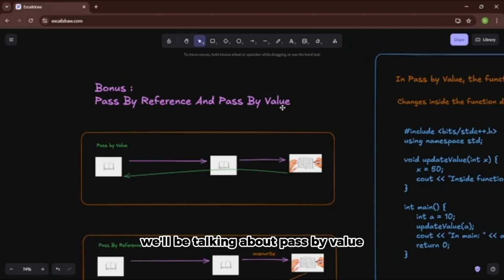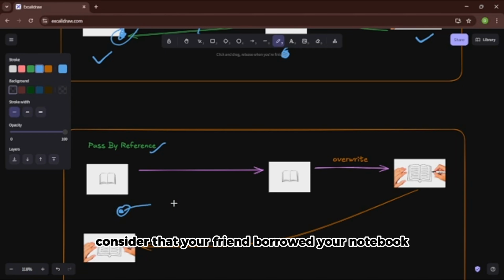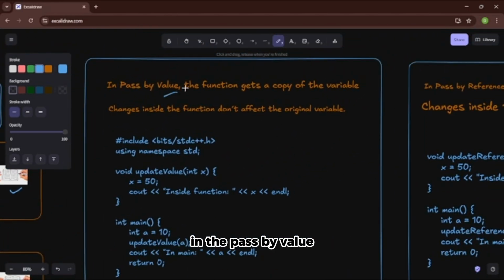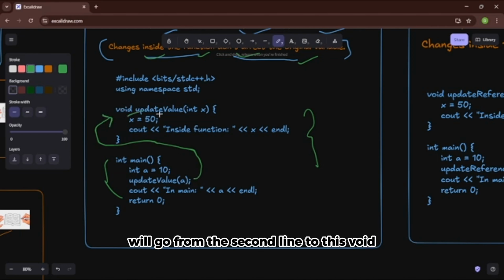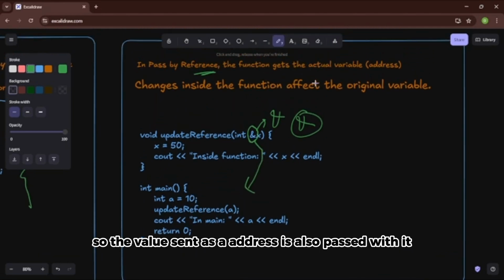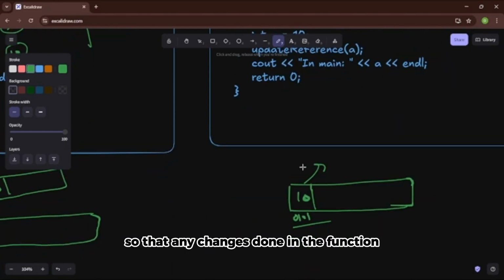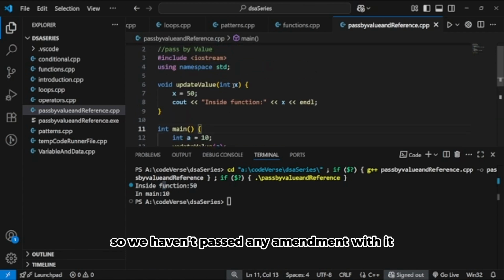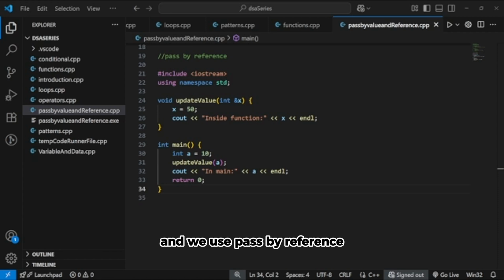Pass by Value vs Pass by Reference in C++ | Easy Explanation with Examples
In this bonus video of the DSA with C++ series, we explain the difference between Pass by Value and Pass by Reference in the simplest way possible.

Learn how functions handle variables differently when passed as copies (value) vs direct access (reference), and when to use each approach in your code.

Topics covered:

What is Pass by Value?

What is Pass by Reference?

Code examples with outputs

When to use Value vs Reference in real scenarios

Must-watch for beginners learning functions and preparing for DSA & competitive programming.